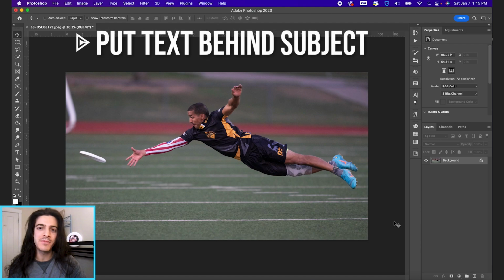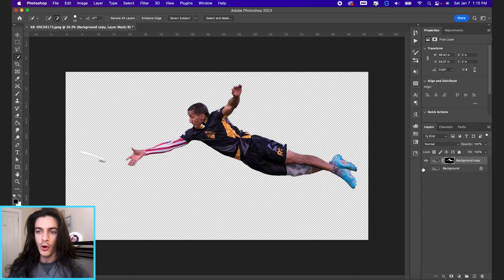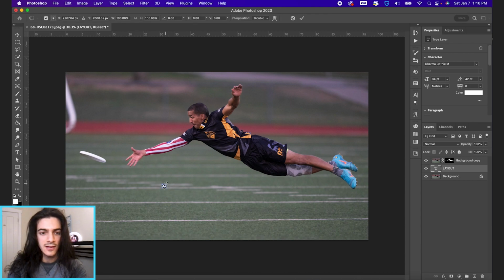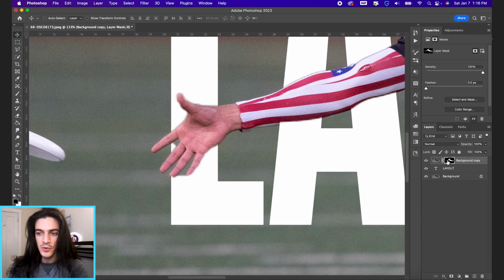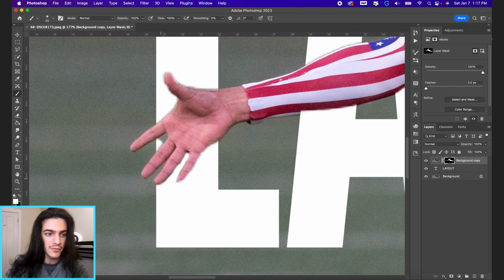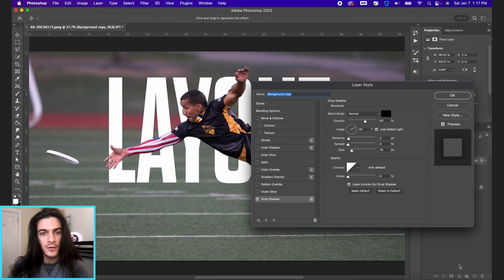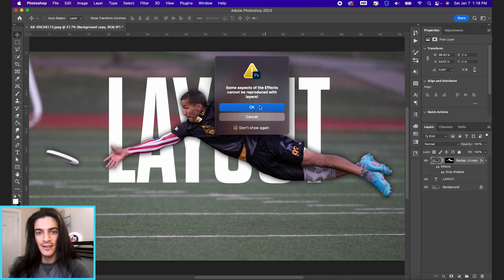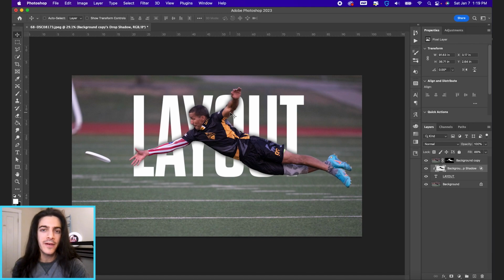Sports Photoshop Tutorial | Put Text Behind a Player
Learn how to create an effect where text is placed behind the player or subject in a photo. Go the extra mile by adding some shadows to the text to really make that subject pop! This beginner photoshop tutorial also involves cutting out the player, as well as some basic masking.